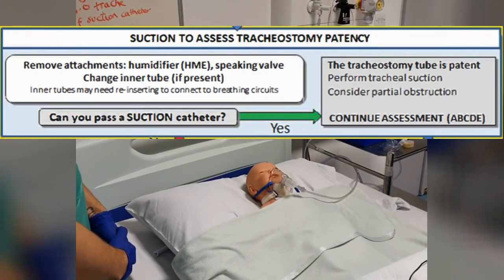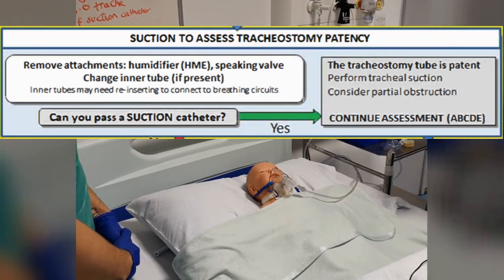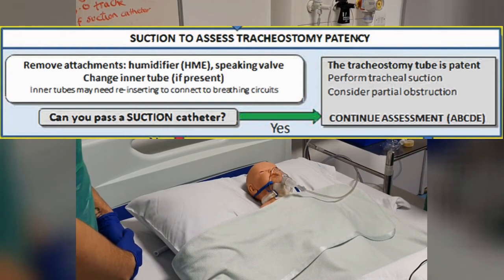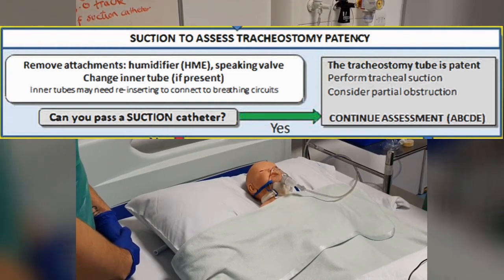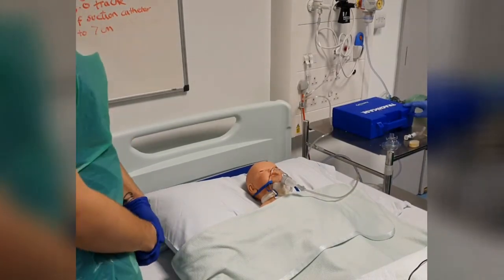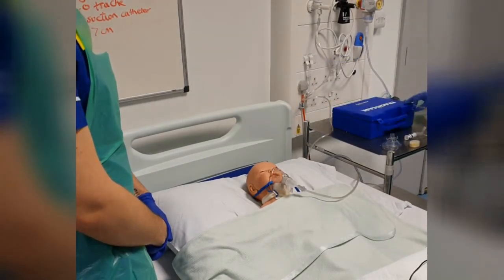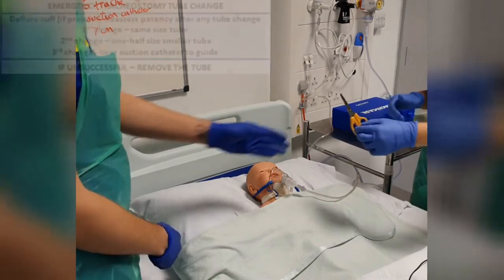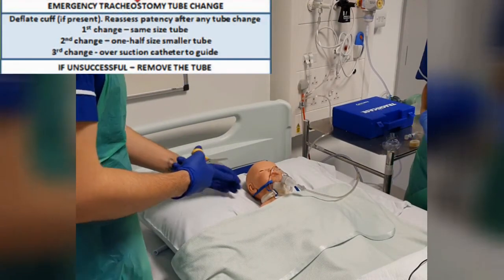Displaced tracheostomy: Emergency tracheostomy change in the clinical setting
Standard practice in clinical settings if emergency tracheostomy change is required.